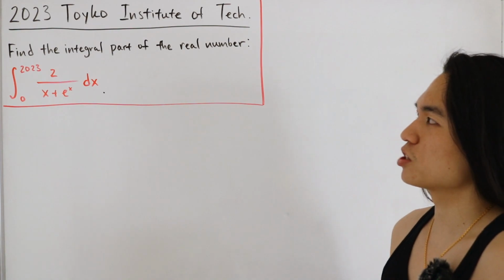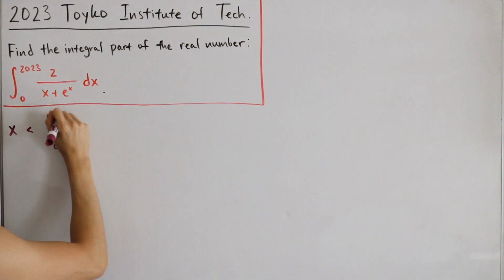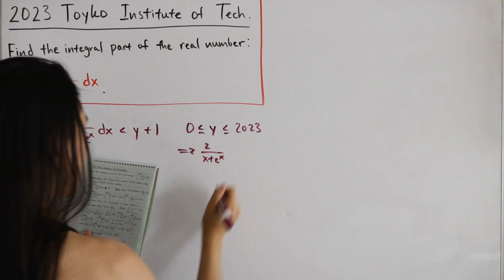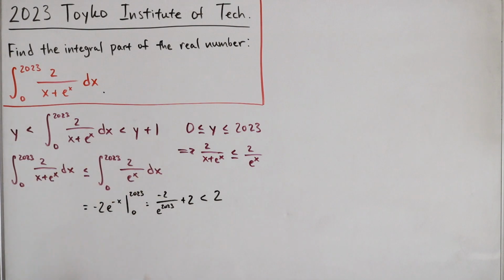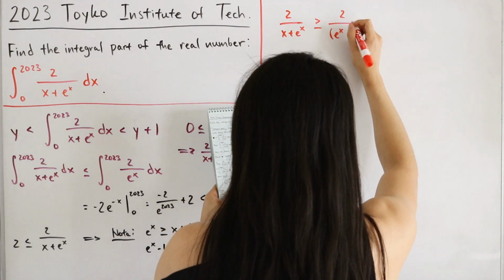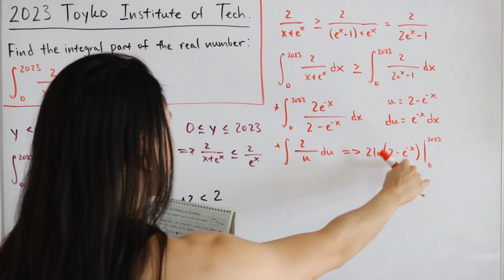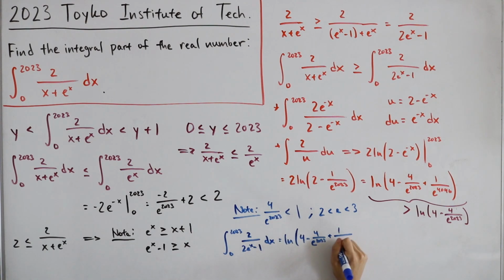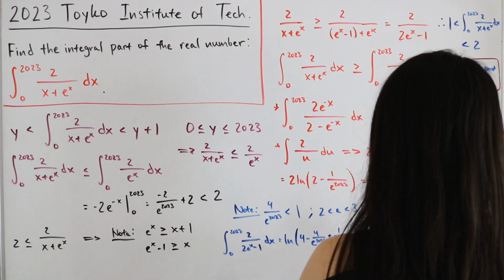From the 2023 Tokyo Institute of Technology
We solve for an integral part of our given integral proposed from the 2023 Tokyo Institute of Technology.